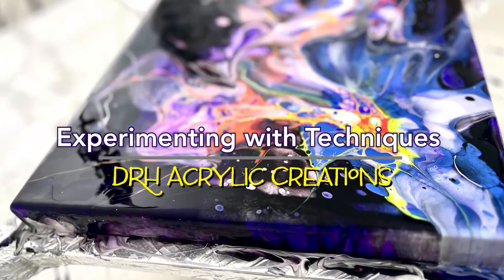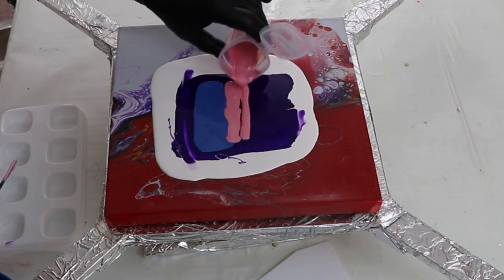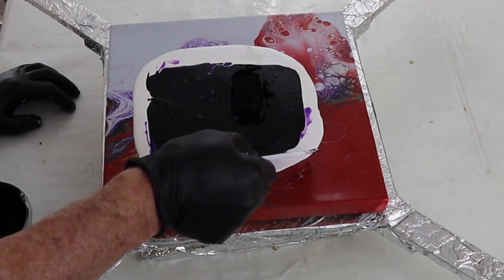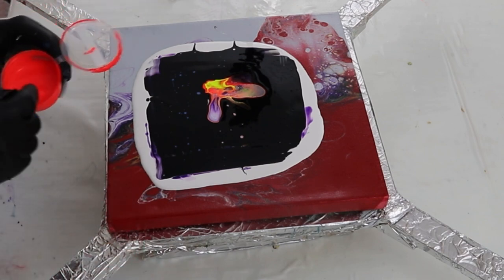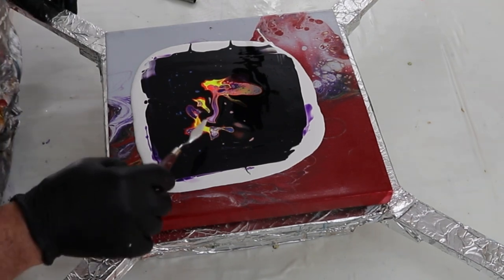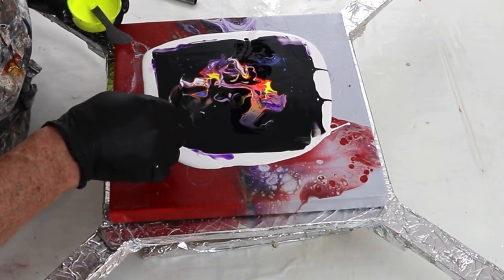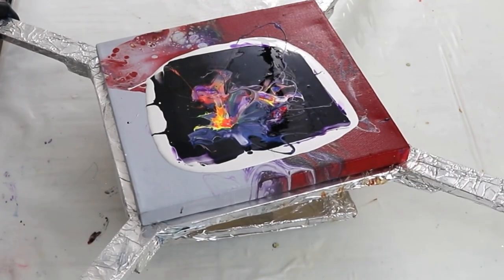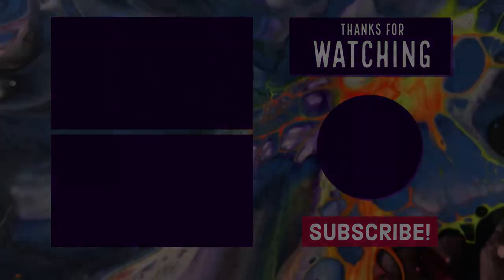#159. EXPERIMENTING WITH NEW TECHNIQUES | Acrylic Pouring for Beginners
ACRYLIC POURING FOR BEGINNERS / paint pouring / pour painting / acrylic pour / fluid art / fluid painting / drh acrylic creations / abstract / shelee art style / no silicone / swipe / this little pigment / TLP pigments / ColorArte Prizm / Pourage Posse / Firedots

A big shout out Jessica at @WinterStromArt for inspiring this adventure. Her Faux pillows have captured my imagination and addition of the neon cell activators and the splatter blow has kicked it up to a new level. I had to give it a try.

00:00 Intro
00:31 Colors
04:14 Cell activators
04:52 Blowing out cell activators
07:25 Scoop and Drag
09:34 Splatter Blow
10:30 Spinning
12:17 Fly Over
12:36 Outro

Paints: [mixed 3:1 - PM:Paint]
Lamp Black, Amsterdam
Waterfall, This Little Piggy
Rosé, This Little Piggy
Dioxazine Purple, Jo Sonja

Inferno, This Little Piggy
Techno, This Little Piggy

Pillow Paint:
PPG MULTI-PRO eggshell

Pouring Medium: [3:1]
Valspar Ultra high gloss : Varathane Polyurethane triple thick

Suggested Artist:
@The Painted Dreamer
@Lisa Marvin Art
@Waterfall Acrylics
@Nikki D. Art
@Hope Designs by Mandy Rocha